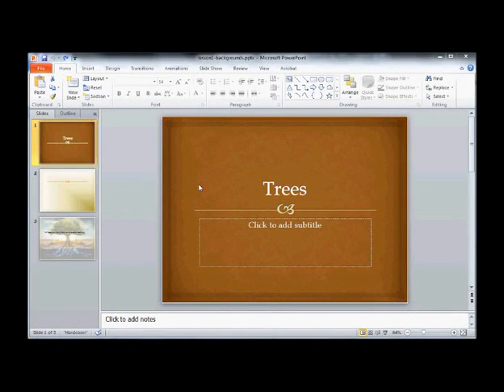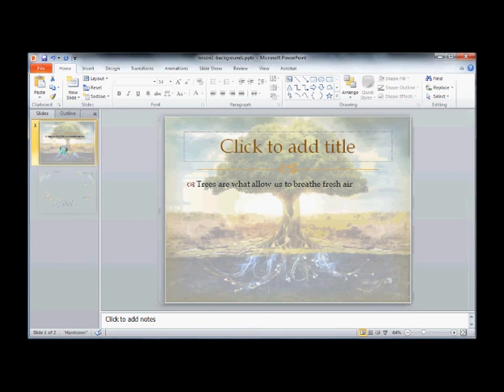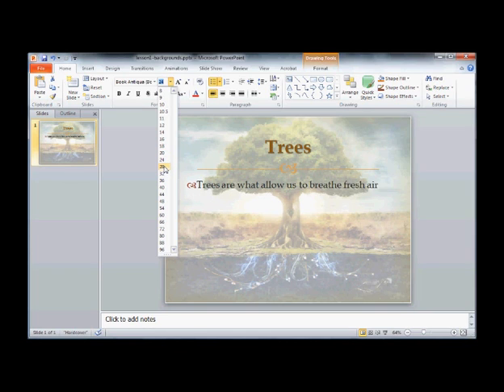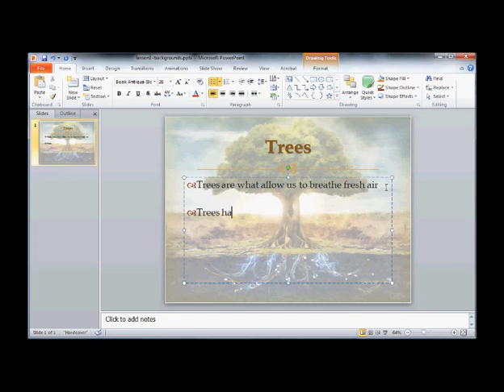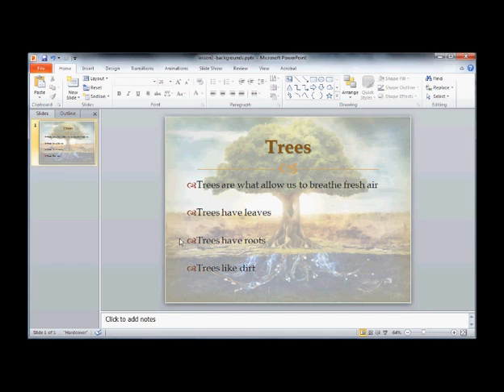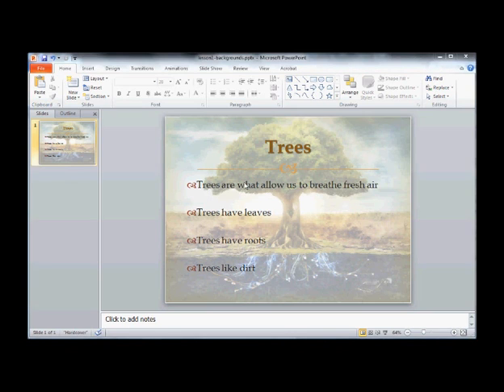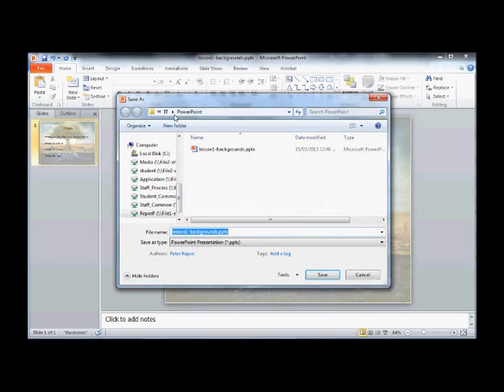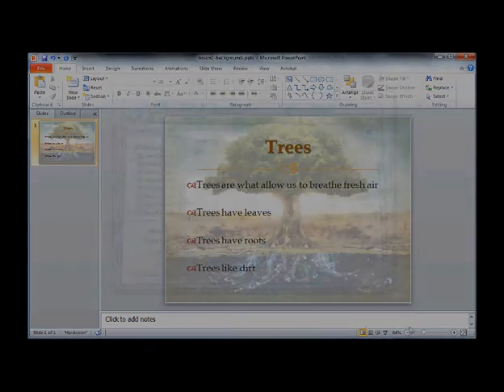PPT L2 Text & visual hierarchy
This session is about how to position, size and orientate your text